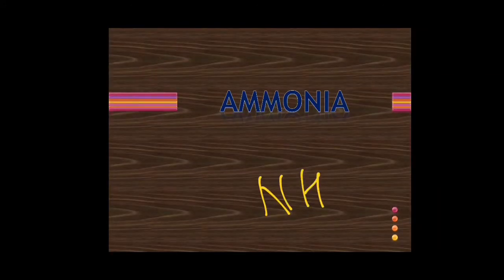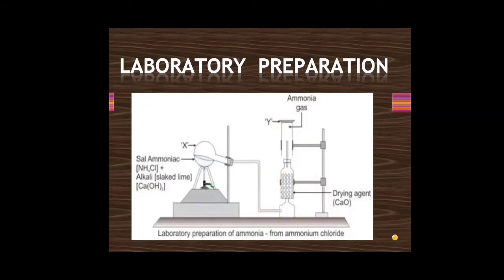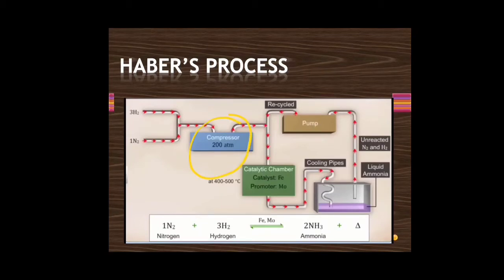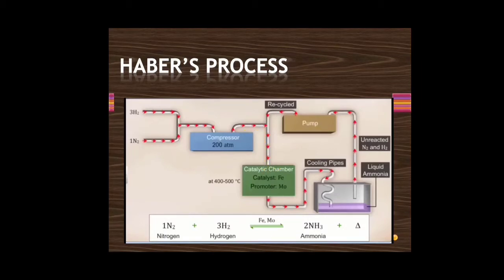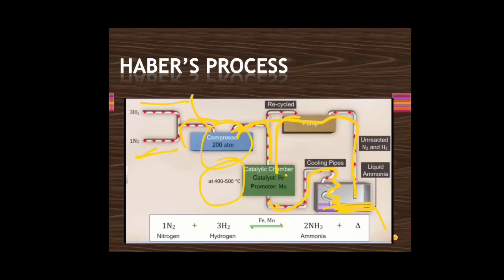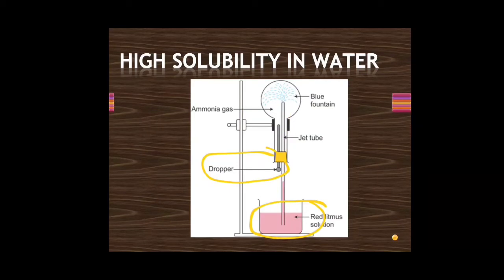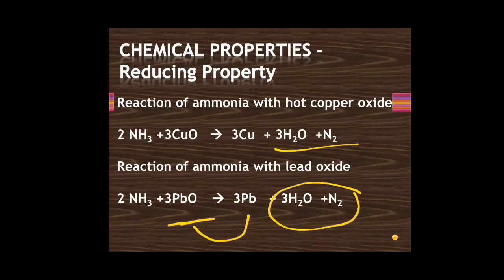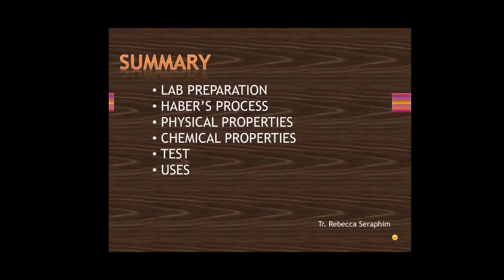Ammonia - Study of some inorganic compounds - part 2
Class 10 ICSE Chemistry